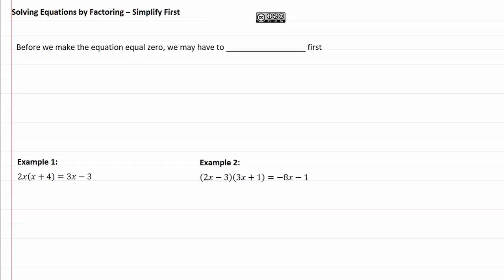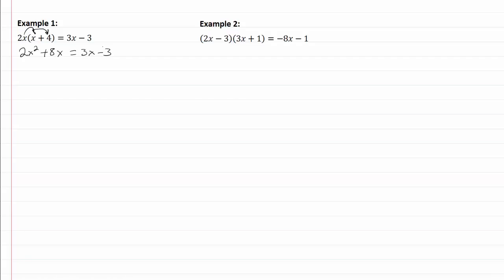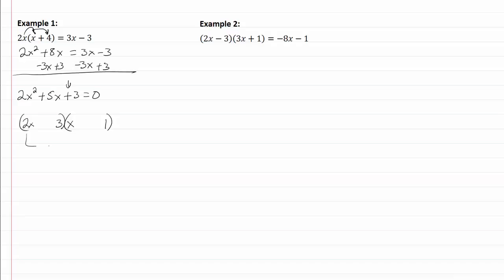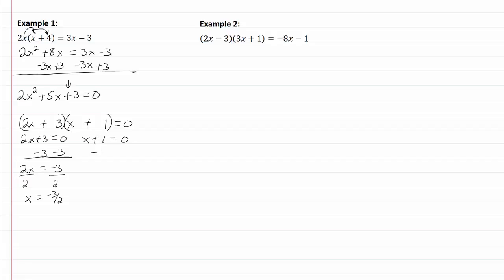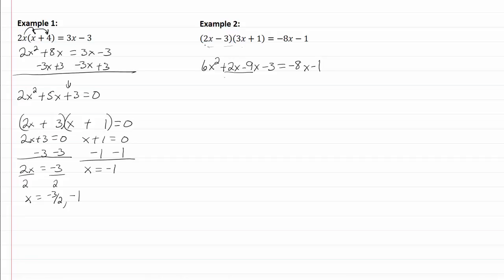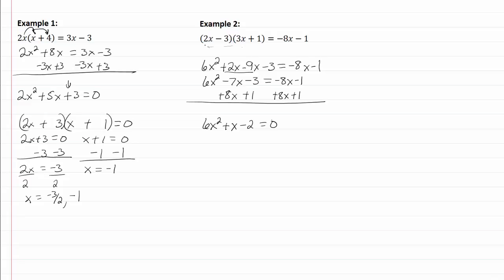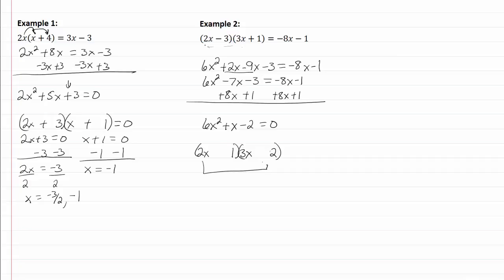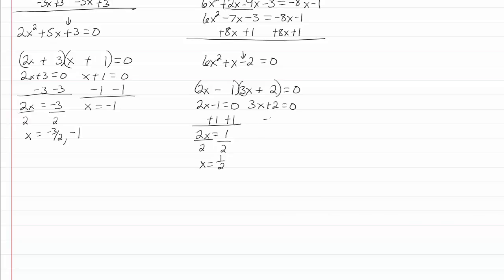10.5d : Simplify First